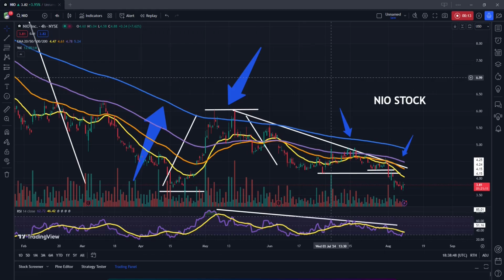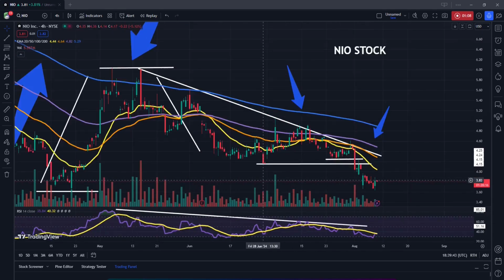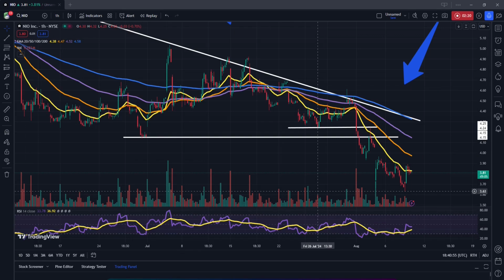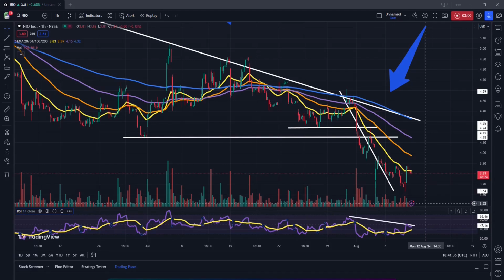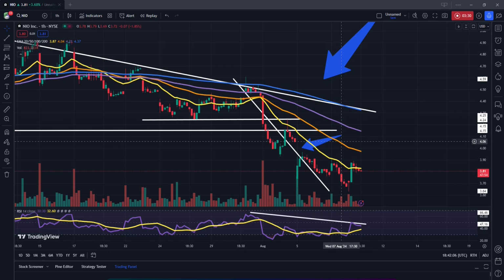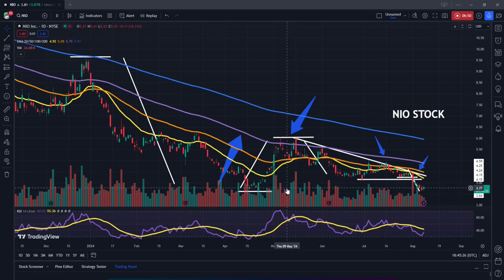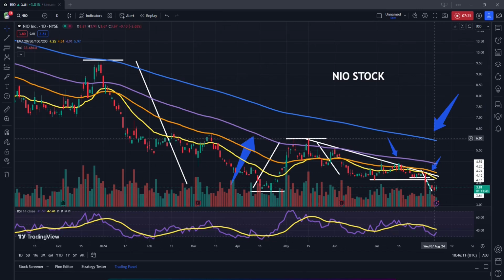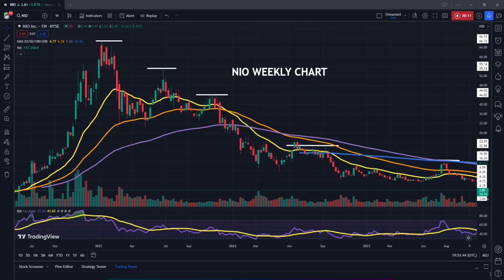NIO STOCK Price Prediction: Best Stocks to Buy Now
Want to know the best stocks to buy now? In this video, we'll discuss NIO stock price prediction and why it's a great investment option. Trading and tech stocks like NIO and Tesla are worth considering for your portfolio!